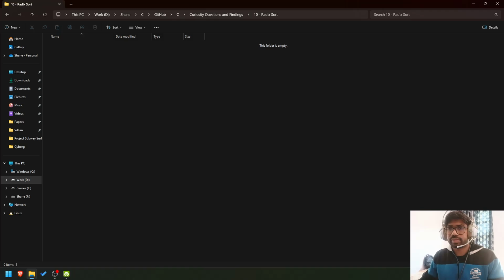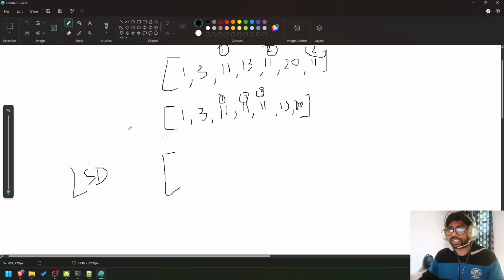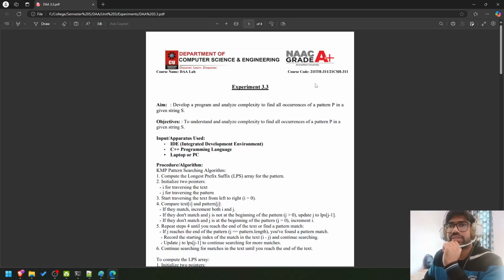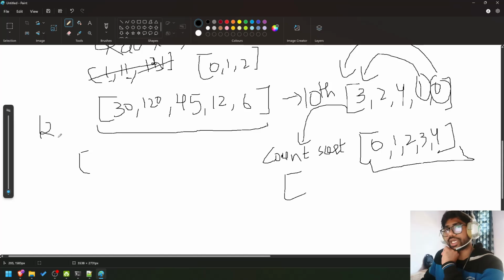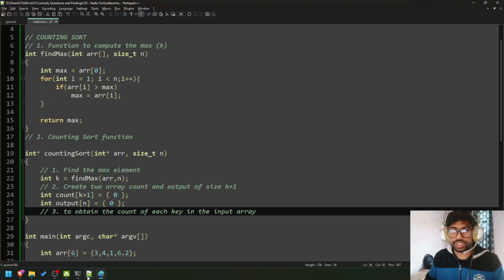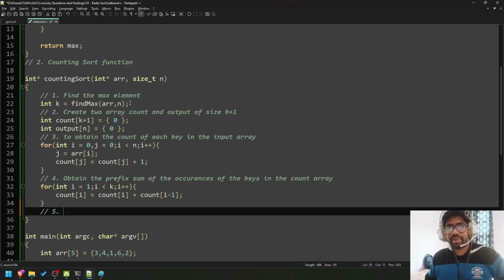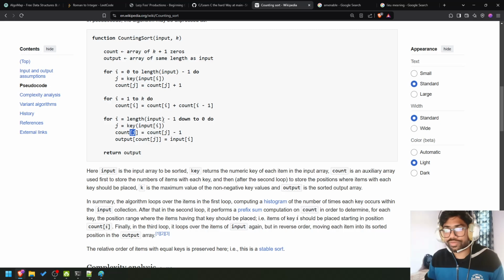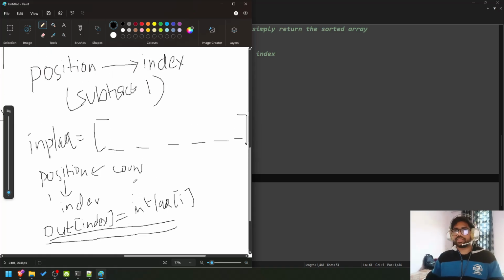Documenting ex35 .1 RadixMap(Learned about Couting Sort) #4